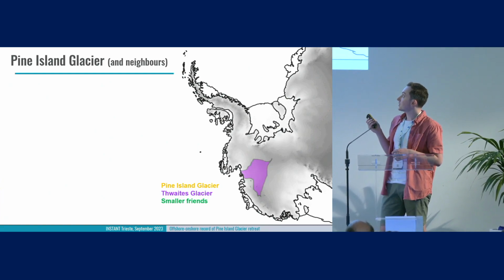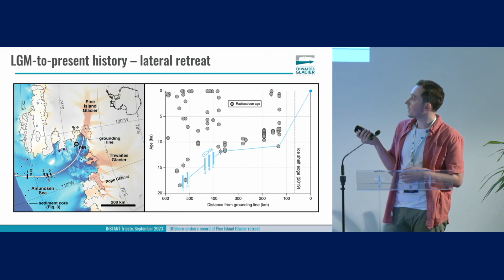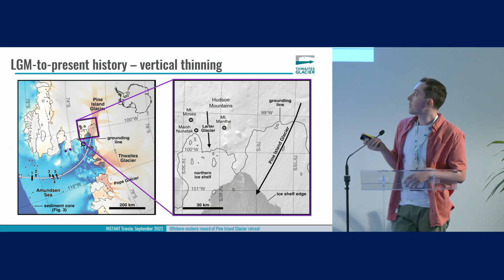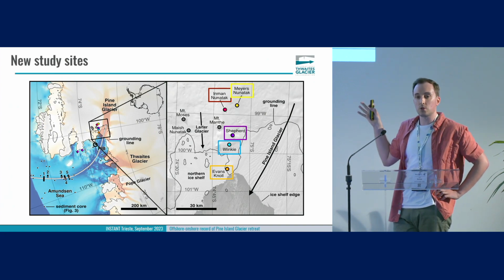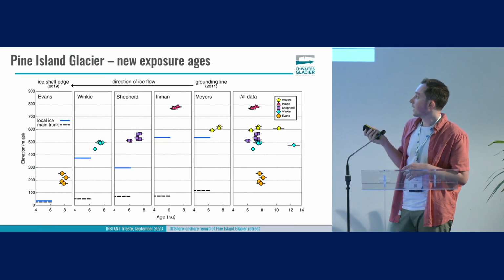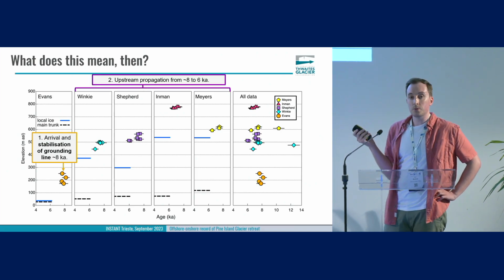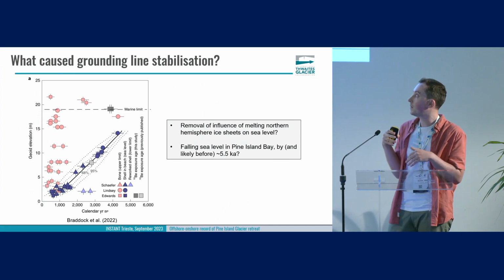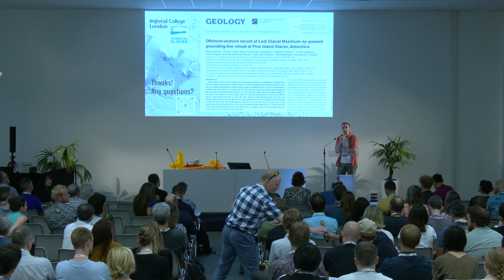DAY1 Keir Nichols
Offshore-onshore record of Last Glacial Maximum-to-present grounding line retreat at Pine Island Glacier